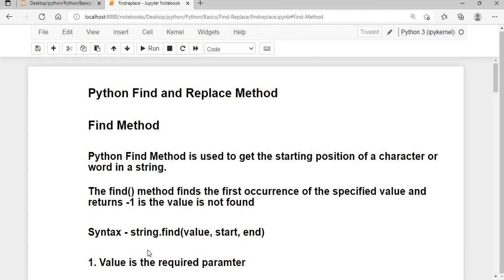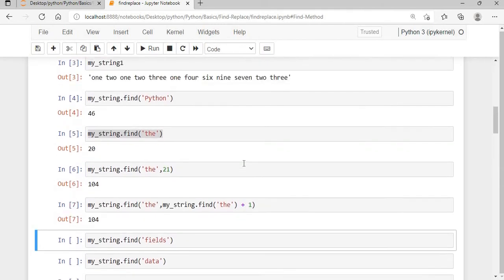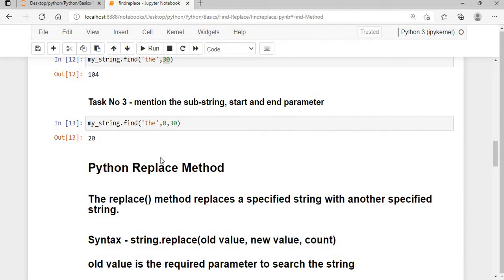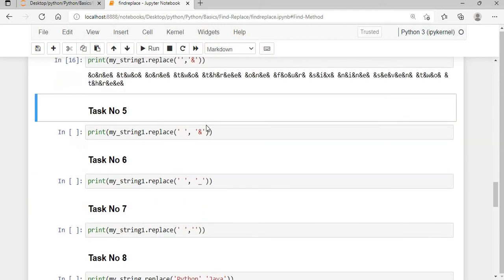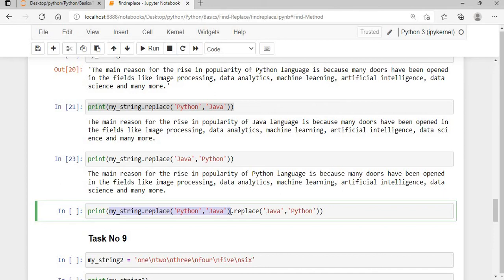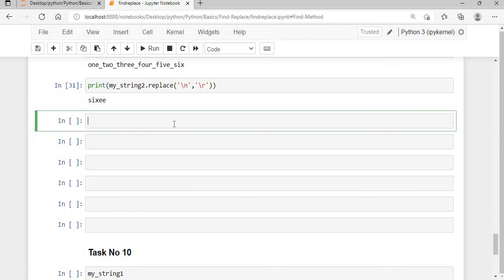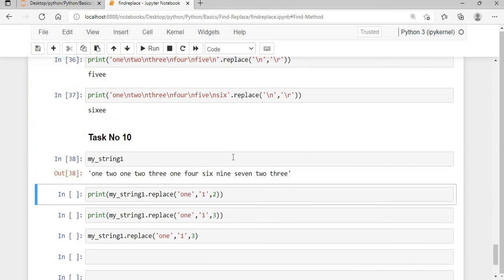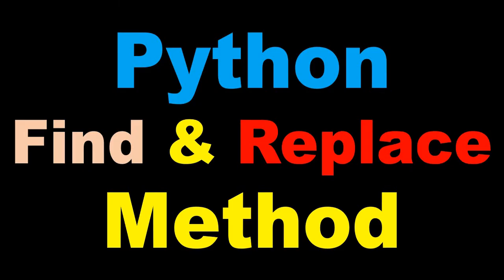Python 3 Basics # 3.3 : Python Find and Replace Method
Python Find Method
Find Method
Python Find Method is used to get the starting position of a character or word in a string.
The find() method finds the first occurrence of the specified value and returns -1 is the value is not found
Syntax - string.find(value, start, end)
1. Value is the required paramter
2. start and end parameter are optional

Python Replace Method
The replace() method replaces a specified string with another specified string.
Syntax - string.replace(old value, new value, count)
old value is the required parameter to search the string
new value is the required parameter to replace the old value with the new value
count is the optional parameter and it specfies how many times we want to replace the existing old value with the new value. Default is to replace all the occurences